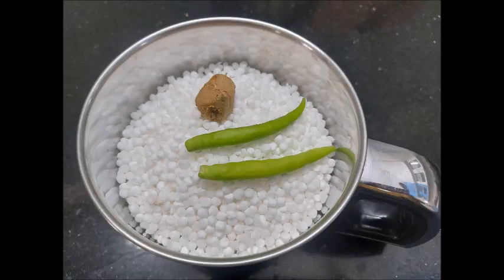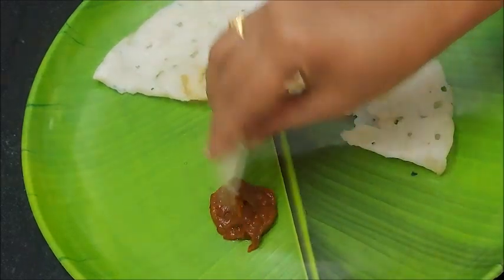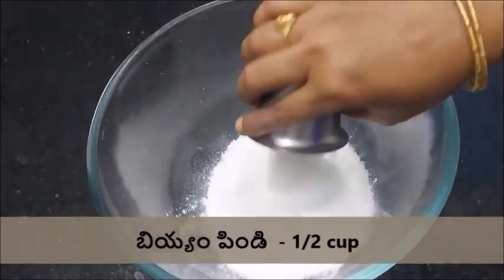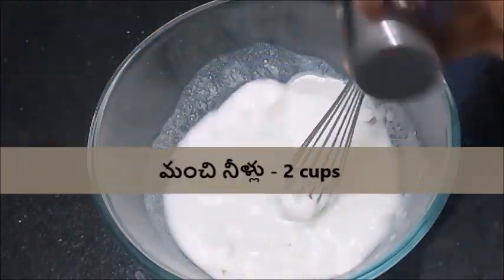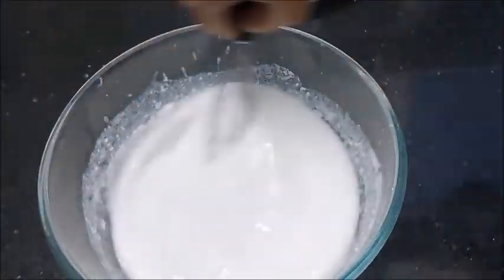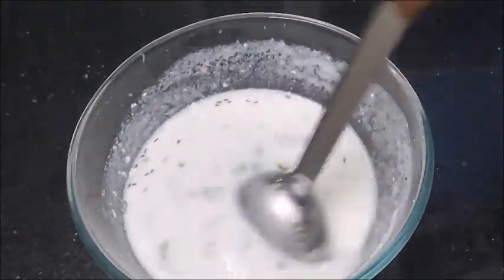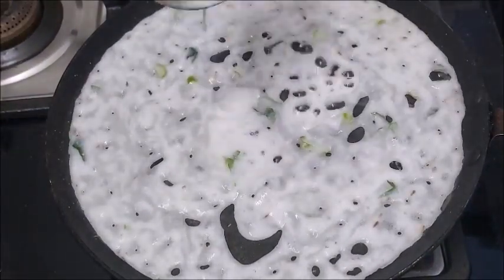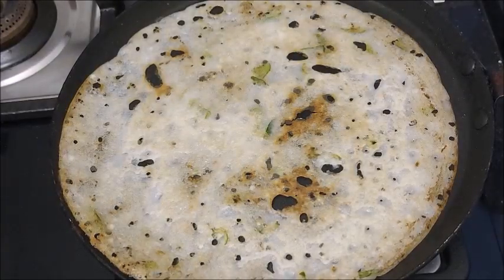సగ్గుబియ్యంని గంటలు గంటలు నానపెట్టే పనిలేకుండా అప్పటికప్పుడు చేసుకునే బ్రేక్ఫాస్ట్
ఎలాంటి పప్పులు,బియ్యం, సోడా లేకుండ ని||ల్లో హెల్దీ గా ఇలా దోశలు వేశారంటే కడుపునిండ తింటారు

రక్త హీనతను, మతిమరుపు ని తగ్గించే లడ్డు Iron Rich Laddu for Healthy Skin, Hair n Brain | Poha Laddu

ఉదయం ఎక్కువ హడావిడి లేకుండా ఈజీగా చేసుకోగలిగే 7 రకాల Breakfast Recipes 7 Quick n Easy Breakfast Reci

కొత్తగా ఉప్మా రవ్వ తో చేసుకునే మైసూర్ పాక్ లాంటి స్వీట్ | Sooji Mysore Pak | Rava Sooji Milk Cake

కర కర లాడుతూ ఉండే 4 రకాల వేపుళ్ళు, పప్పు చారు, సాంబార్ లోకి అదుర్స్| Gobi Pepper Fry, Dondakaya fry, Bhindi Fry, Kakarakaya fry

కట్టా మీఠా మాంగో స్వీట్ చట్నీ పూరి, బ్రెడ్, చపాతీ లోకి super గా ఉంటుంది Mango Sweet Chutney Murabba

మినుము = ఇనుము లాంటి శక్తిని ఇచ్చే పాతకాలం వంట, పిల్లలకి పెద్దలకి ఎంతో బలాన్నిస్తుంది| Aviri Kudumulu | Steamed Pancake | High Protein Breakfast Recipe